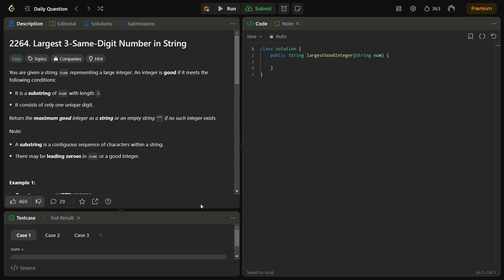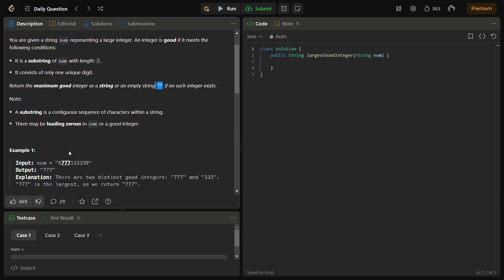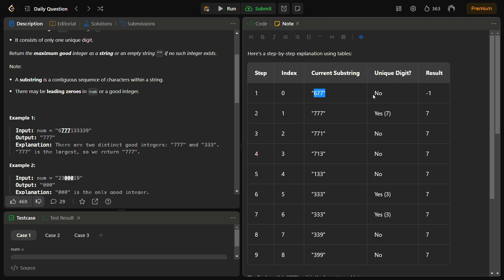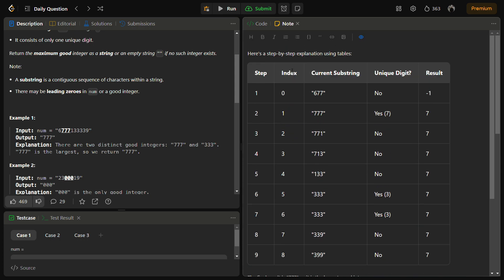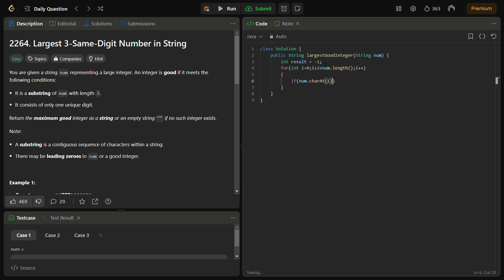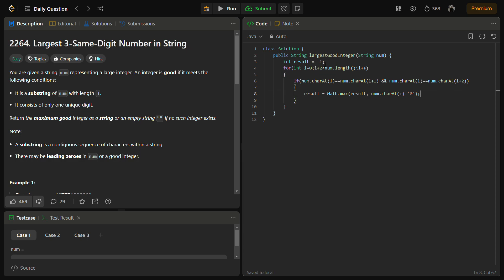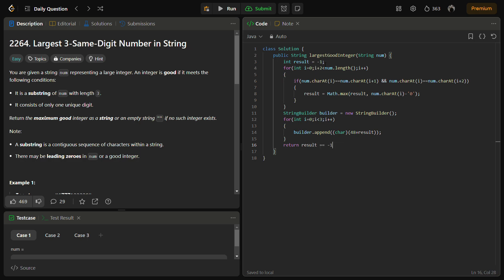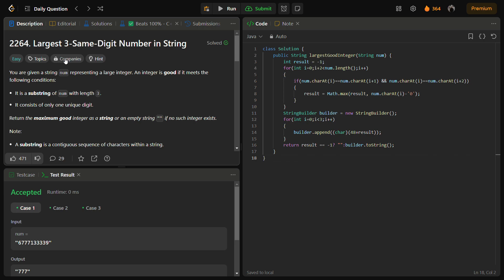✅ Largest 3 Same Digit Number in String - Single Pass Interview Solution - LeetCode 2264 - Strings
In this coding adventure, we delve into an intriguing problem: finding the largest good integer in a given string. 🤔✨

🔍 Problem Overview:
We're tasked with identifying substrings of length 3 in a large integer. A good integer is defined as a substring with all identical digits. Our goal is to find the maximum good integer from the given string.

🧠 Algorithm Insights:

We traverse the string, examining each potential substring.
If a substring is a good integer, we update our result with the maximum digit found.
The final result is the largest good integer!
💻 Code Journey:
We walk through the solution step by step, exploring how each substring is evaluated and the algorithm's decision-making process.

📈 Complexity Analysis:
Breaking down the time and space complexities of the algorithm to understand its efficiency.

🚀 Conclusion:
Uncover the secrets behind this algorithm and enhance your problem-solving skills! 💪